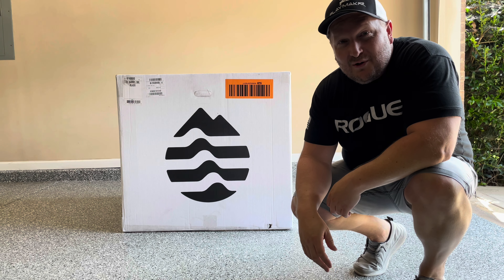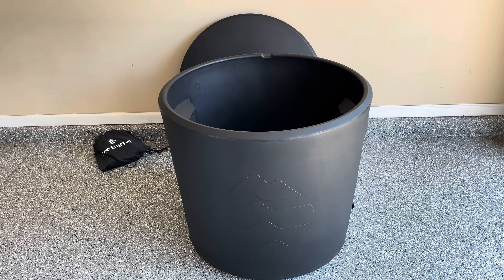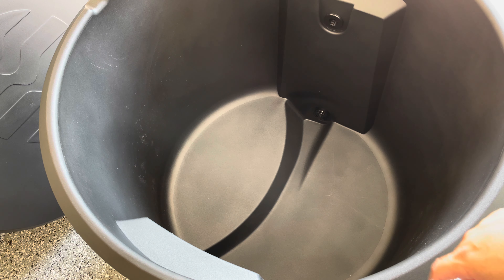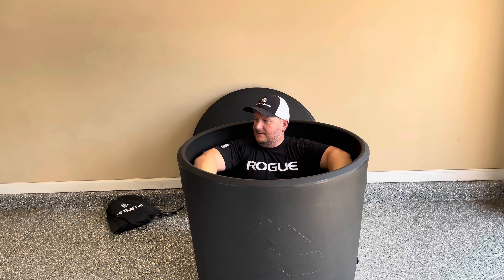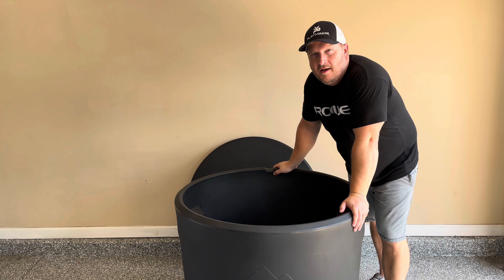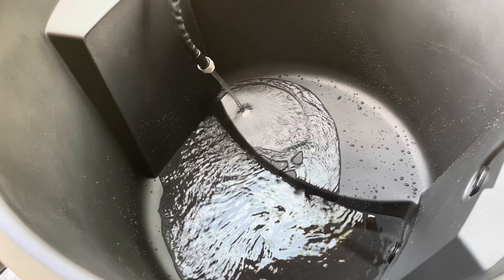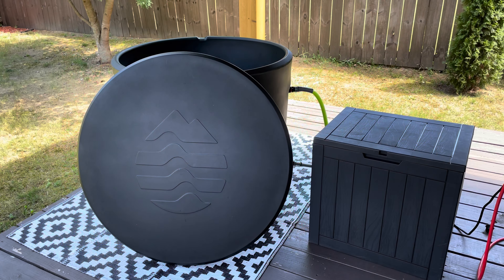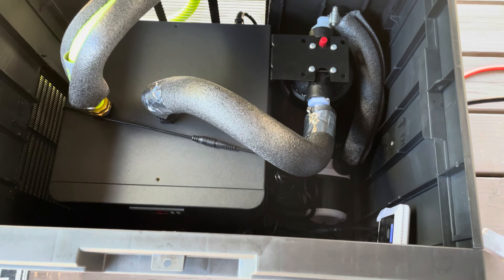Ice Barrel 300 Review | Cold Plunge Unboxing & First Impressions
We unbox and review the brand-new Ice Barrel 300 Cold Plunge. It's Ice Barrel's newest ice bath that's now insulated! Read our first impressions and thoughts.

Compared to the original Ice Barrel 400, the 300 is shorter, comes water chiller ready, and best of all, it's insulated to maintain icy cold water temperatures longer.

✅ LINKS TO GET YOU STARTED BELOW

Want to save money and build your own water chiller for cold plunge?

1/3 HP Chiller
Water Pump
Deck Box (30 Gallon)
Power Strip (Waterproof)
1/2" Vinyl Hose
1/2" x 3/4" Barb
1/2" x 3/4" Elbow Barb
3/4 MH x 3/4 MIP Adapter
Plumber's Tape
Hose Clamps
Female Hose Mender
Clear Silicon
Whole House Filter
Vent Cover
Eden Quick Connect
5' Hose

Time Stamps:
0:00 Intro: Ice Barrel 300 unboxing
0:33 Initial Impressions
1:35 Water Chiller Ports
2:05 Interior Features
2:29 Exterior Overview and Sizing
3:32 Included Accessories
4:38 Outdoor Set Up And Fill
5:48 One Week Follow up and Wrap Up